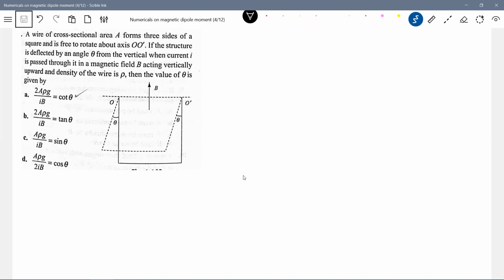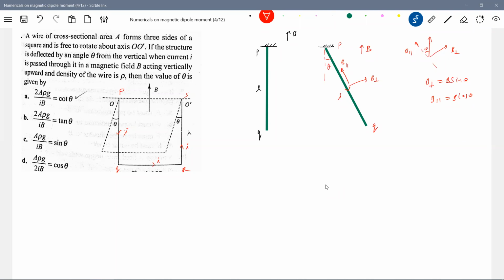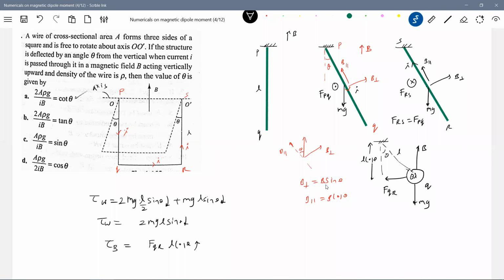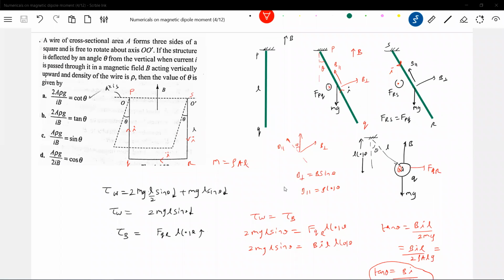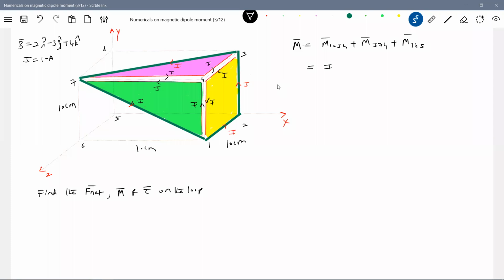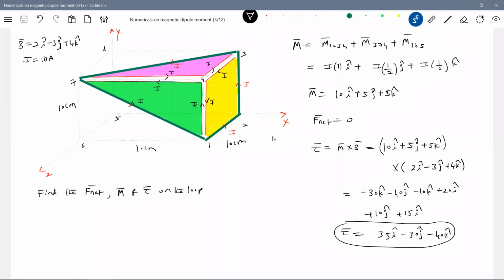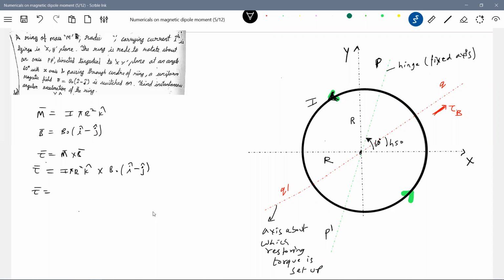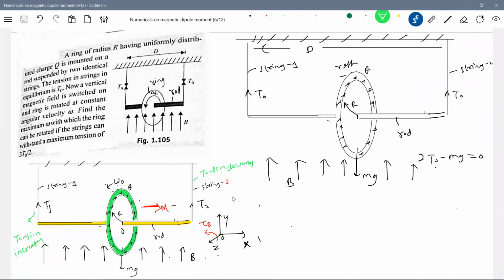Torque due to dipole moment qnos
explains about amperes force & magnetic dipole moment torque acting on different current carrying structures sridharsirphysics physicsnumericalshelp sridharsirphysics physicsnumericalshelp iitjeephysics jeeadvancedphysics physicsnumericalshelp sridharsirphysics jeeadvancedphysics iitjeephysics jeeadvanced Thanx for watching this video😊 . Experience--20yrs ; Mentored below 100 and 1000 JEE Advanced Ranks.